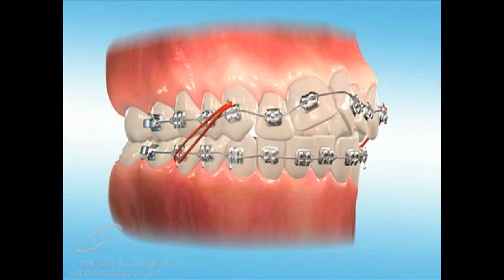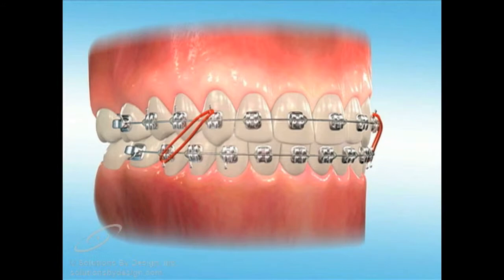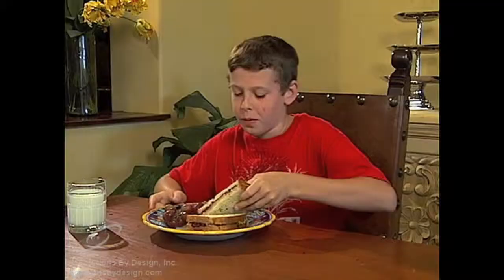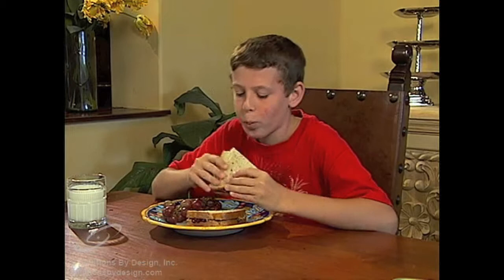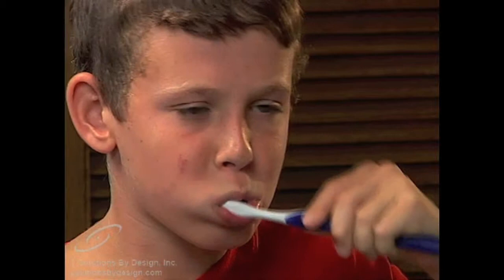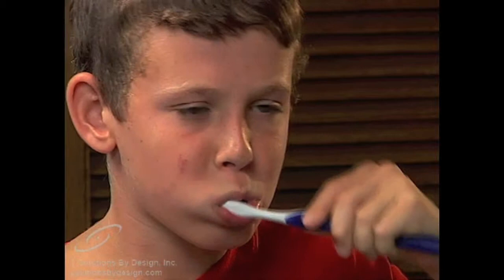Elastics Rubber Bands with Hildebrand Orthodontics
What are elastic rubber bands for oral care and what is their purpose? Check out our video to learn more about elastics, how to hook them on, and how they impact your treatment.